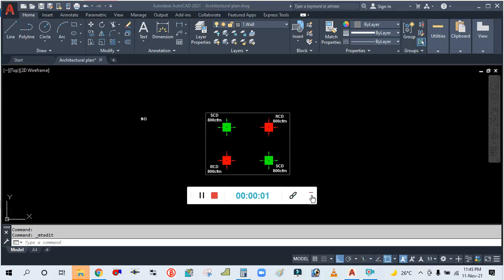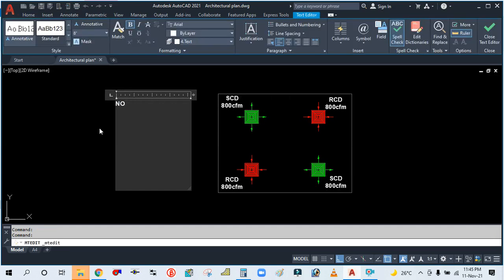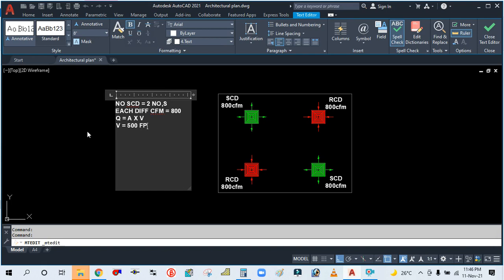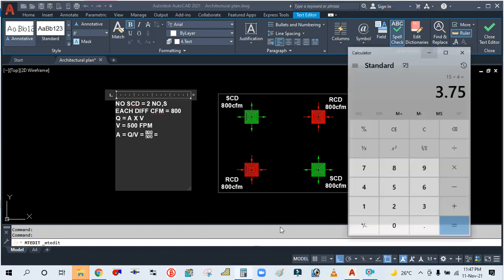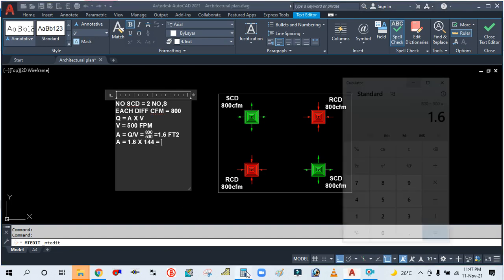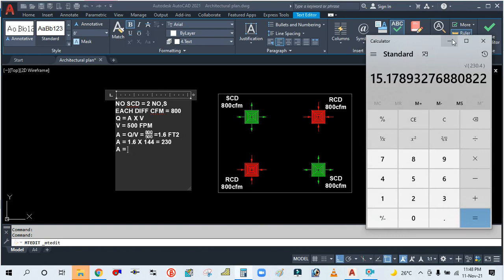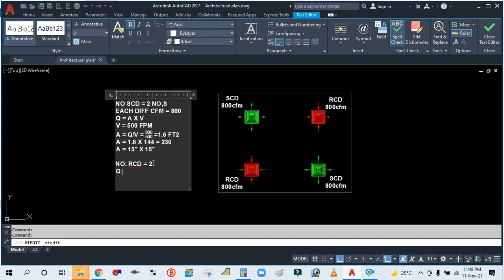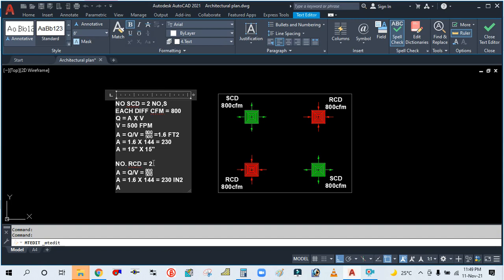Air terminal sizing II supply & return diffuser sizing II how to size the supply and return diffuser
HEY GUYS THIS IS ALAM IN THIS TUTORIAL I WILL EXPLAIN YOU HOW TO  SIZE THE SUPPLY AND RETURN CEILING DIFFUSER II

(Supply & Return diffuser sizing & placement)

(Selection of linear slot diffuser using beta software)

(Selection of ceiling diffuser with Beta software)

(Heat load calculation in HAP in ENGLISH full detail as per actual practice / actual project)

(Heat load calculation in HAP in HINDI)

(Duct design in REVIT MEP)

(Heat load calculation in REVIT MEP)

(Heat load calculation using E20 form)

(Main duct sizing with McQuay duct sizer tools)